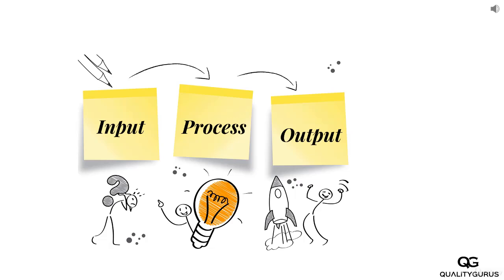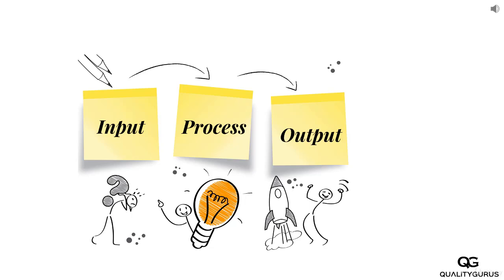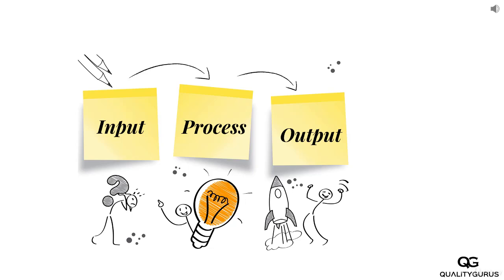Lesson 7 | Six Sigma Yellow Belt: Input-Process-Output (IPO) Model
Every process is like a recipe: you start with ingredients (inputs), follow steps (process), and end with a dish (output). In Six Sigma, this relationship is captured by the Input-Process-Output (IPO) model, which helps teams understand how inputs affect outcomes.

In this session, we explore the IPO model and how it is used to structure processes, identify critical inputs, and improve quality outcomes.

✅ What you’ll learn in this lesson:

What the Input-Process-Output model is

Why IPO is fundamental to Six Sigma project scoping

How to break down processes into inputs, steps, and outputs

Examples of IPO in manufacturing and services

How IPO links to project selection and VOC

This lesson is part of the complete Six Sigma Yellow Belt Course playlist by Sandeep Kumar, which also covers SIPOC diagrams, project management, and quality tools.

By mastering the IPO model, you’ll learn to see how small input changes can create big impacts in your processes.

👍 Like if you believe clear processes create clear results.
💬 Comment: What’s one process in your workplace you could map with IPO?